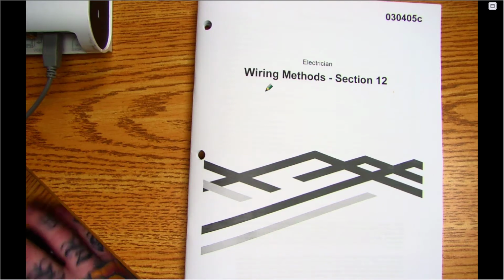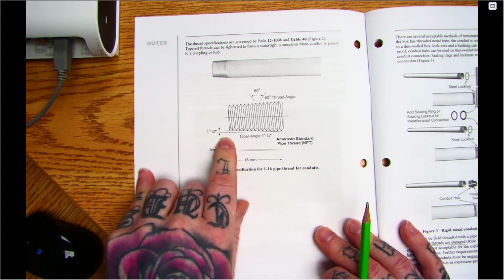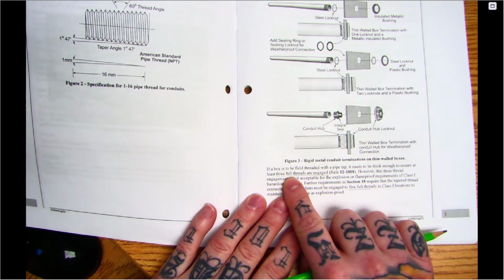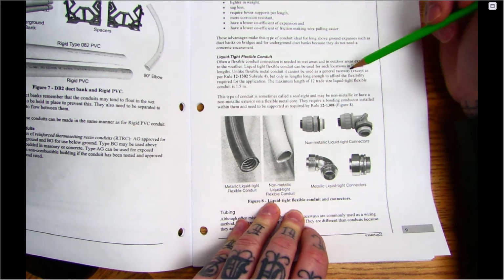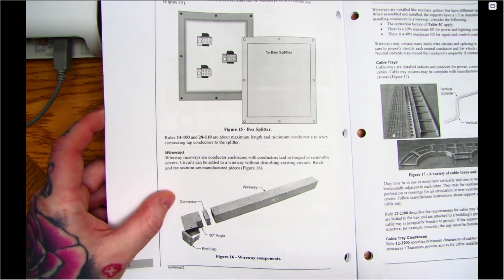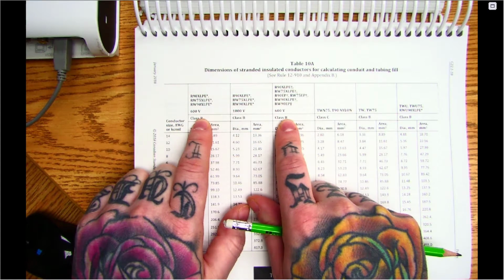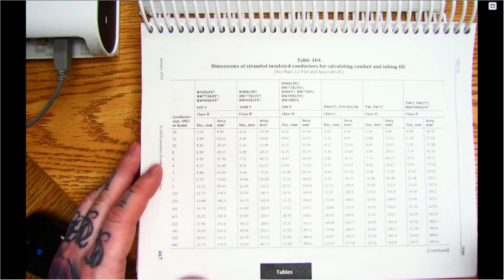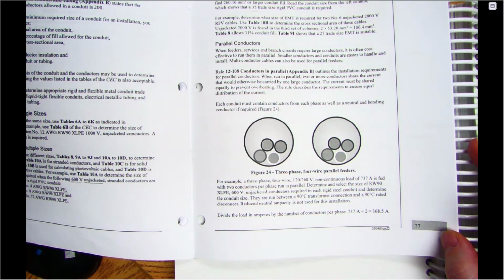wiring methods part1